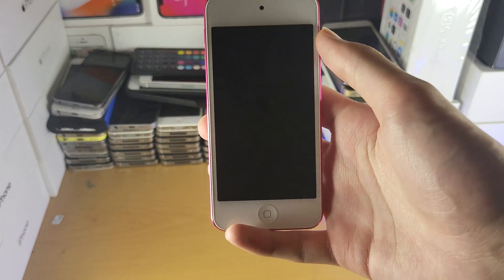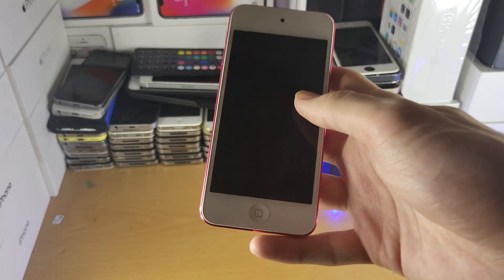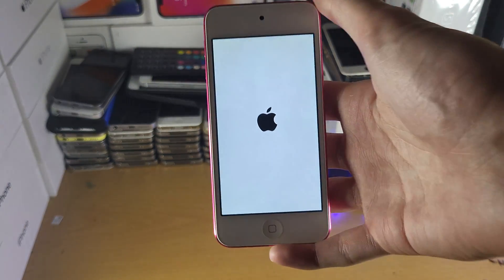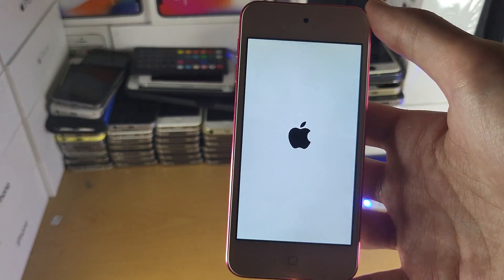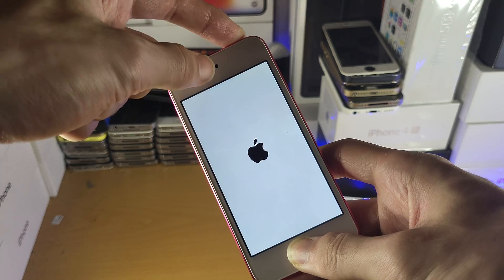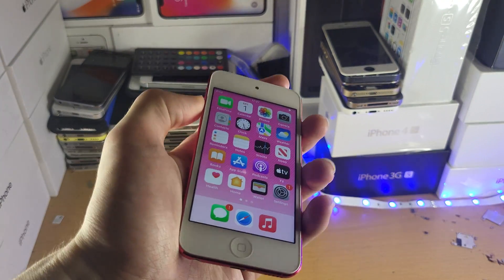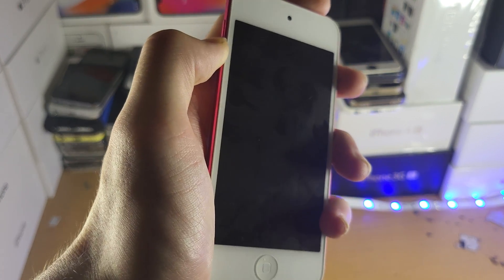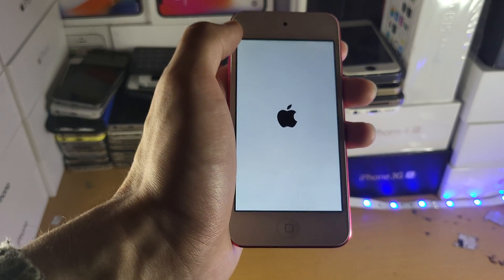How To Turn ON the iPod Touch & FIX Black Screen | Full Tutorial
How To Turn On iPod Touch | Fix Black Screen issue on the iPod Touch and fix the black screen issue! Do you own an iPod Touch and want to turn it on? If so, this video is for you! I will teach you how to turn on any iPod Touch in this tutorial. If you are trying to turn on your iPod Touch and receive a black screen issue, this guide will also fix the black screen on the iPod Touch as well.